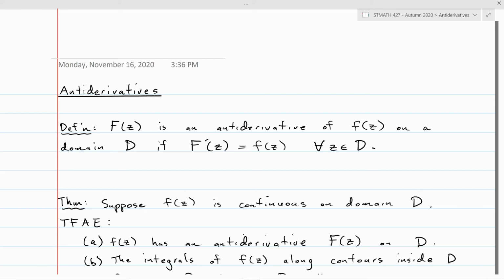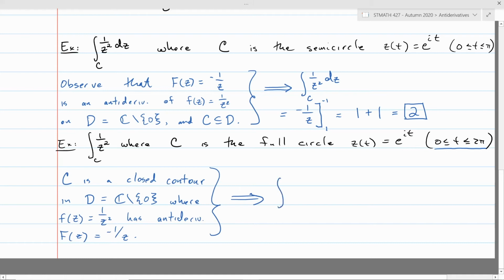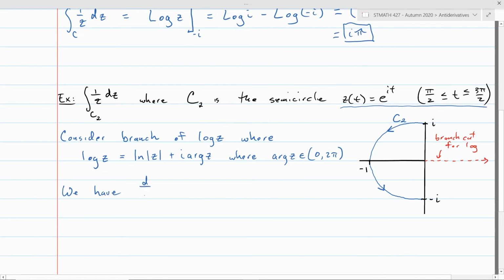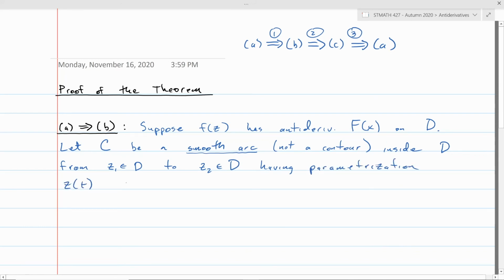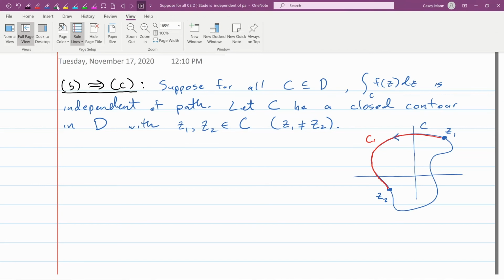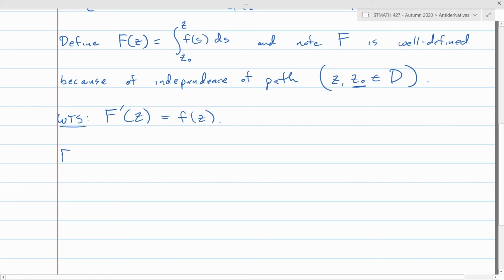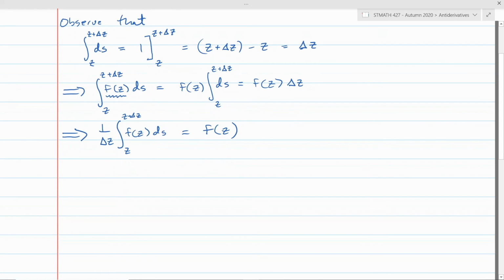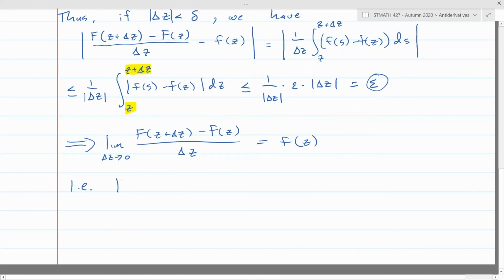Complex Variables: Antiderivatives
This lecture covers the role of antiderivatives in evaluating contour integrals. This corresponds to the material of Sections 49 and 50 of Complex Variables and Applications (9th Ed.) by Brown and Churchill.